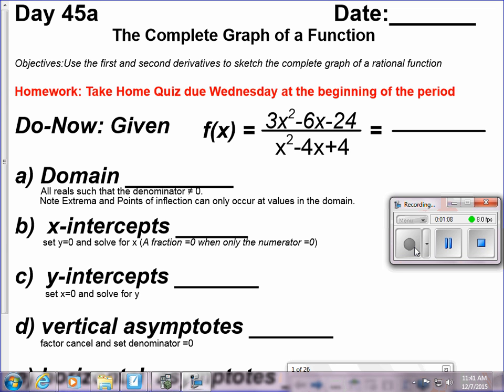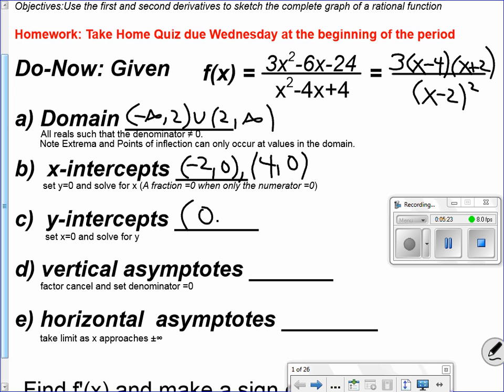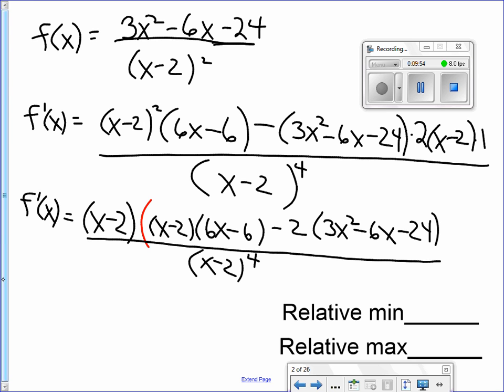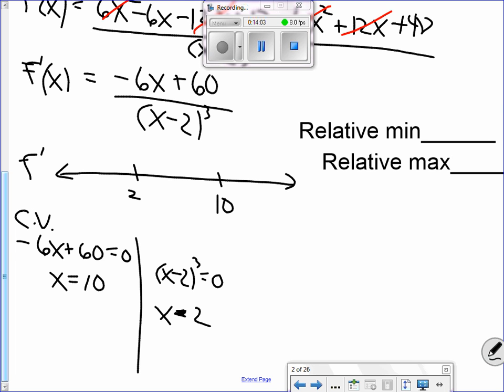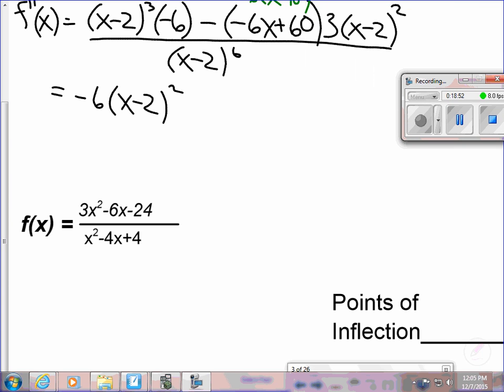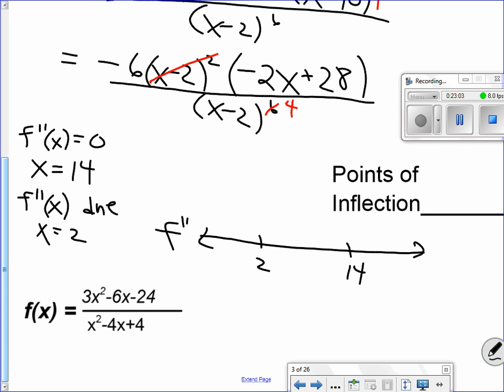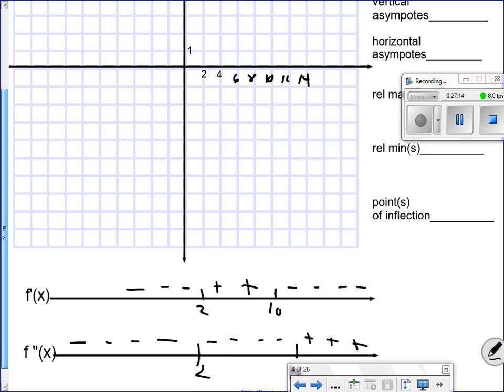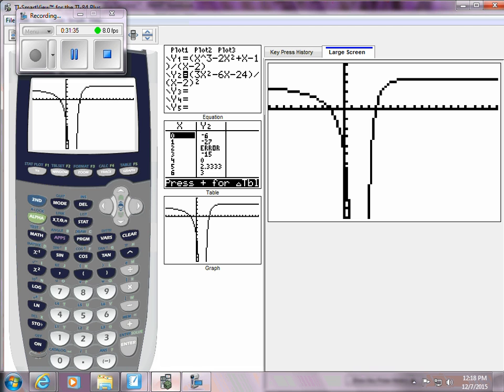Day 45a Complete Graph Practice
Today, we sketched the complete graph of a rational function. It is important to note that extrema and points of inflection can only occur at a value that is in the domain. The domain of a rational function includes all reals such that the denominator does not equal zero.